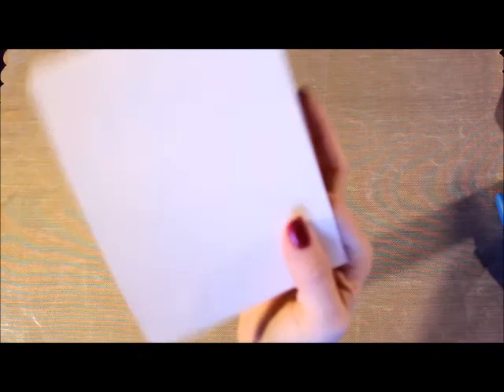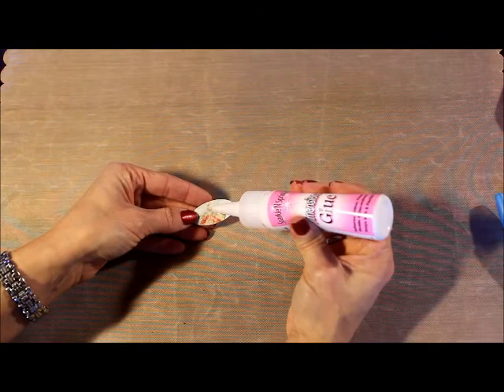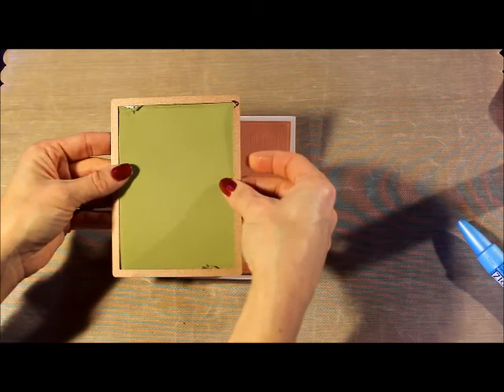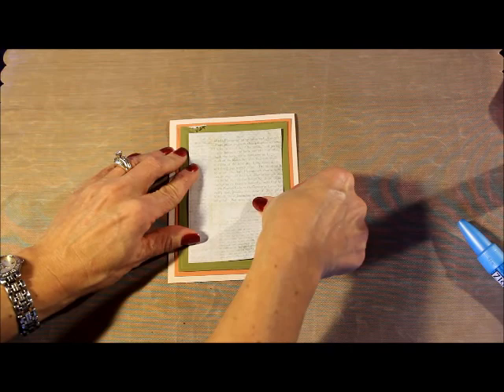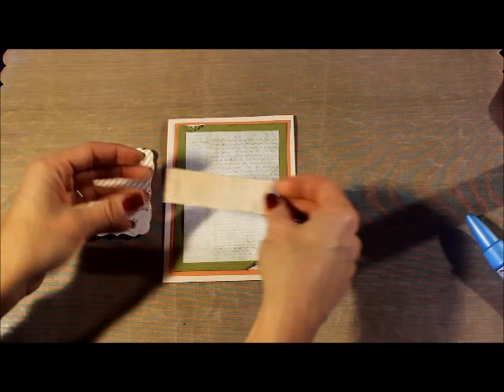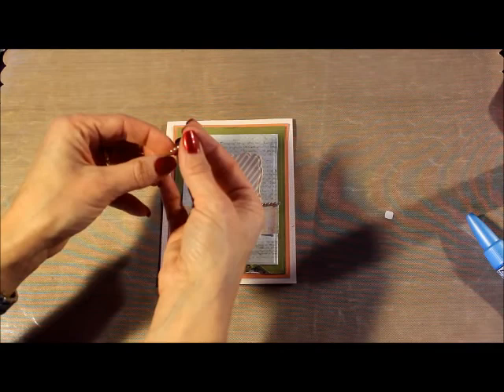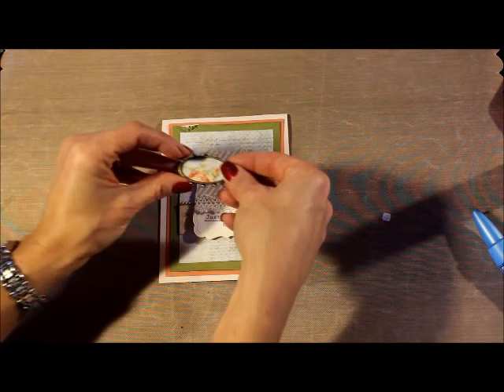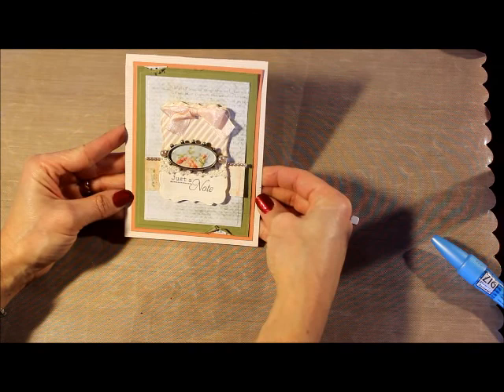Just A Note by Julie Overby